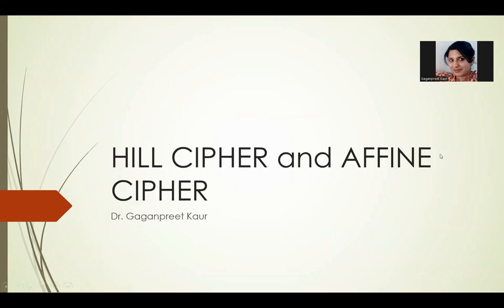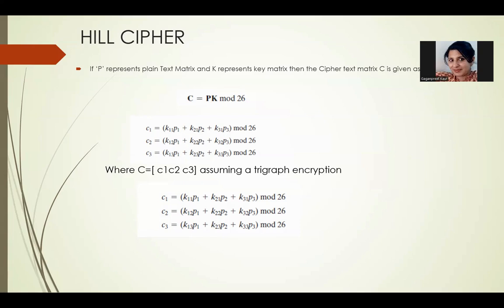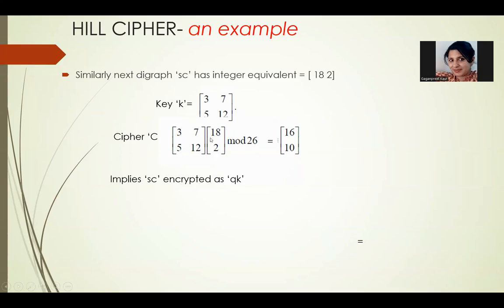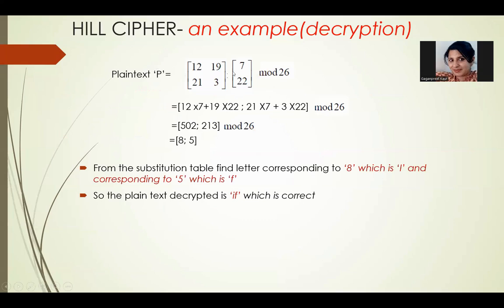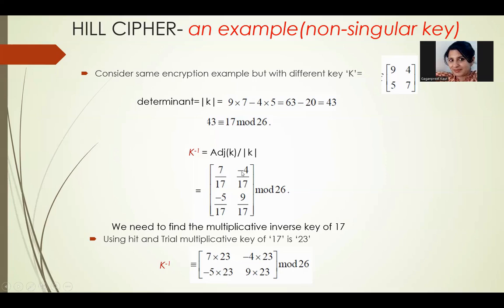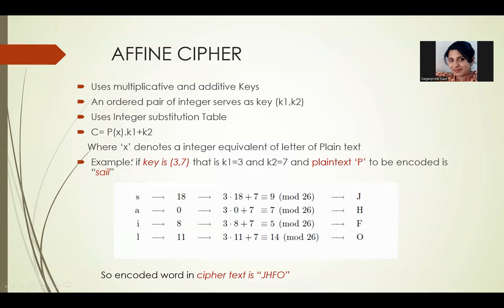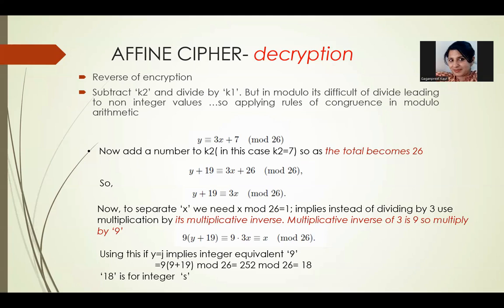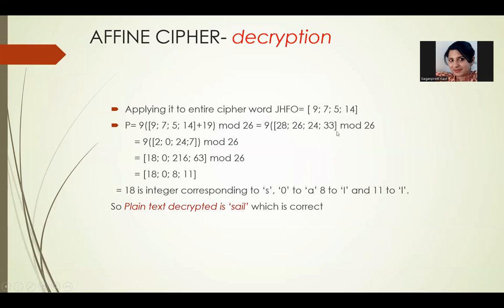Hill and AFFINE cipher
This video gives simple example to understand Symmetric Key Encryption using Hill Cipher and Affine Cipher. Symmetric Encryption# monalphabetic# Hill Cipher#Affine Cipher